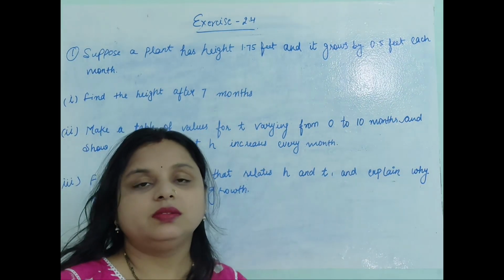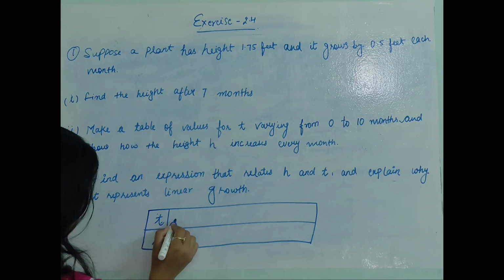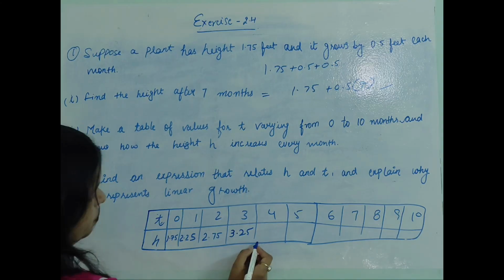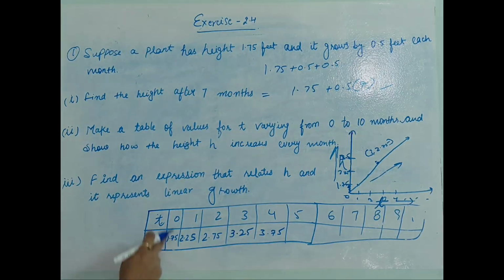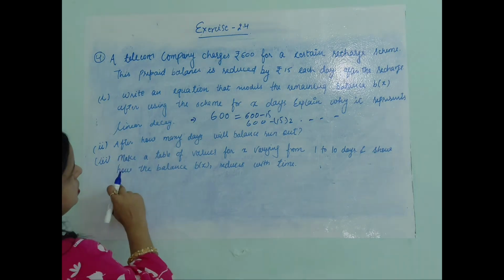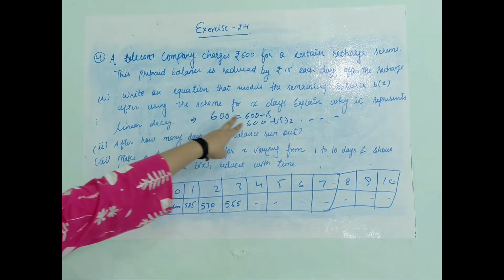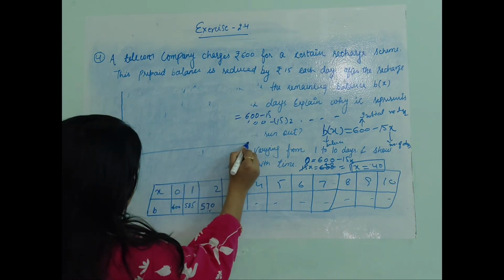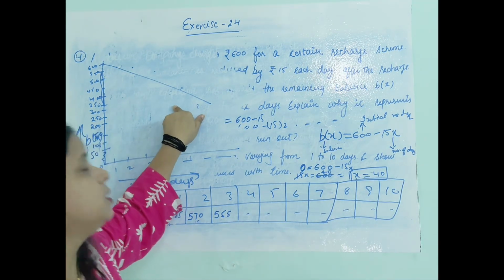Class 9 Maths Chapter 2 | Ganita Manjari | Introduction to Linear Polynomials | Exercise 2.4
📘 Class 9 Maths Chapter 2 | Introduction to Linear Polynomials | NCERT Ganita Manjari (2026–27)

Welcome to this complete explanation of Class 9 Mathematics Chapter 2 – Introduction to Linear Polynomials from the latest NCERT Ganita Manjari (2026–27) textbook.

In this video, you'll learn:
✅ Terms, coefficients, and variables
✅ Solved NCERT examples
✅ Exercise questions explained step by step
✅ Exam tips and important concepts

This video is helpful for:

• School exams
• Homework and revision
• Building strong maths concepts